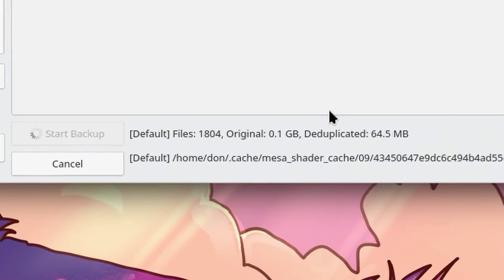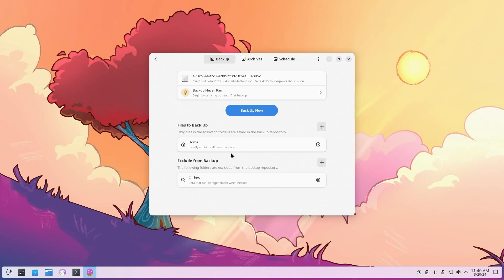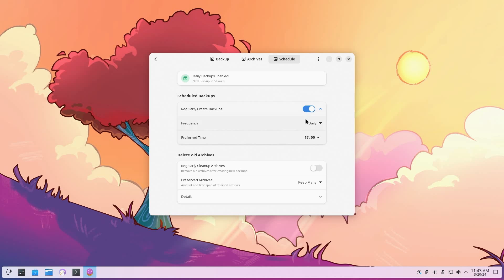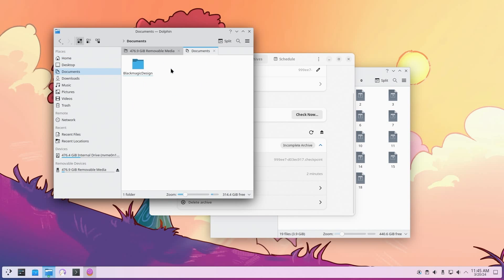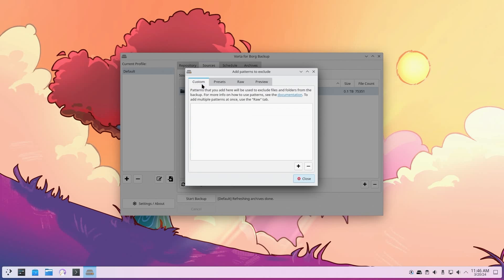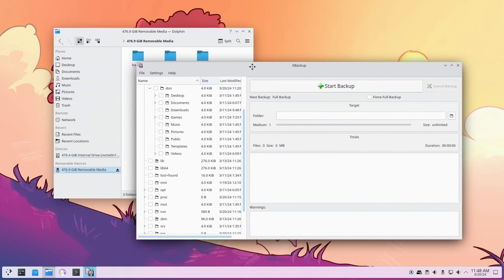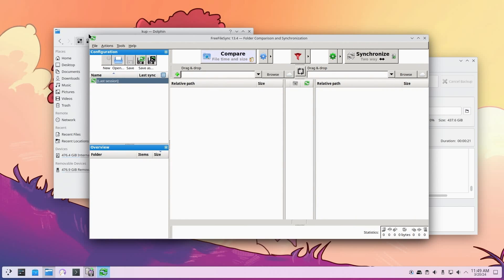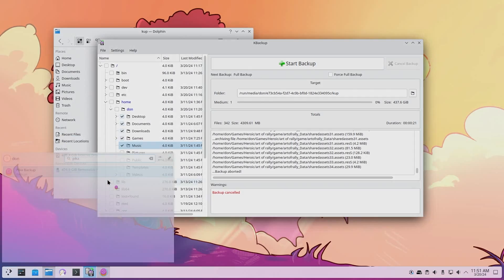4 Linux Backup Utilities You Can Use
Checking out a few linux back up Utilities You can use for you setup.

○○○ TIME STAMP ○○○
0:00 Intro
0:21 Pika
4:21 vorta
6:24 kbackup
7:44 Freefilesync

○○○ SHOP ○○○